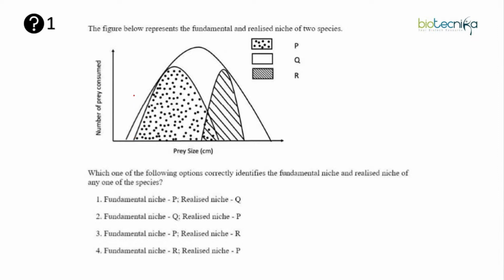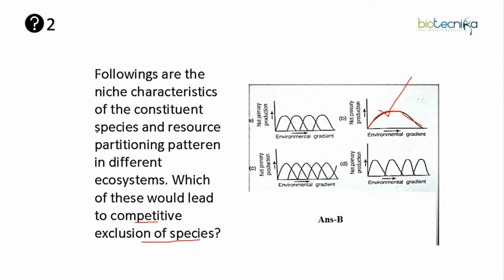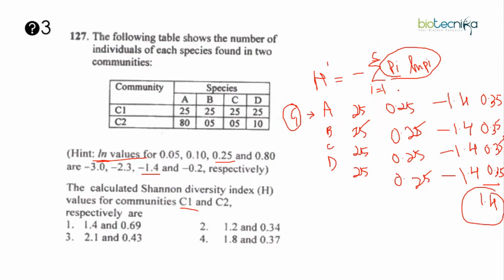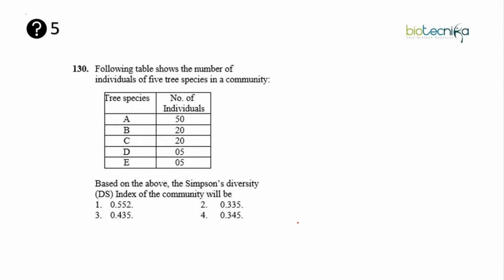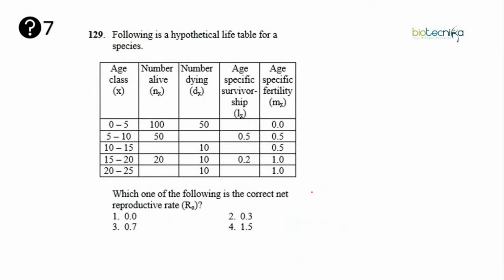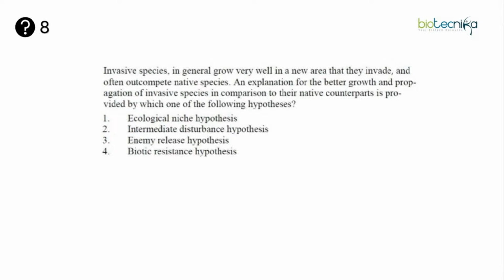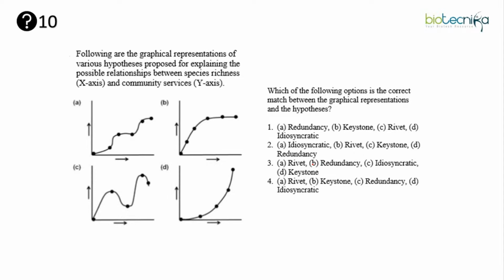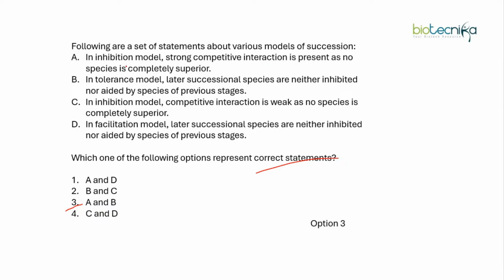🔬 Brahmastra Series | CSIR NET Unit 10-ecology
🔬 Brahmastra Series | CSIR NET Unit 10: Ecology by Mrs. Somrhita Pal @ 6 PM, 14th February

Are you gearing up for the CSIR NET Life Sciences exam and aiming to conquer Unit 10: Ecology? Don’t miss this power-packed session in the Brahmastra Series with the exceptional educator Mrs. Somrhita Pal on 14th February at 6 PM. This class is your ultimate guide to mastering Ecology, one of the most crucial and high-weightage units in the CSIR NET syllabus.

Comprehensive Coverage: Detailed explanation of Ecology topics, including ecosystems, population dynamics, biodiversity, and more.

Exam-Oriented Teaching: Focus on high-yield concepts and frequently asked questions.

Pro Tips & Tricks: Learn shortcuts and strategies to solve complex problems quickly.

Live Doubt Clearing: Get your queries resolved in real-time by an expert.

Whether you’re a beginner or looking to refine your preparation, this session will equip you with the knowledge and confidence to excel in the exam.

📅 Date: 14th February
⏰ Time: 6 PM
🎥 Platform: Biotecnika YouTube Channel

Let’s make your CSIR NET dream a reality! 🌟